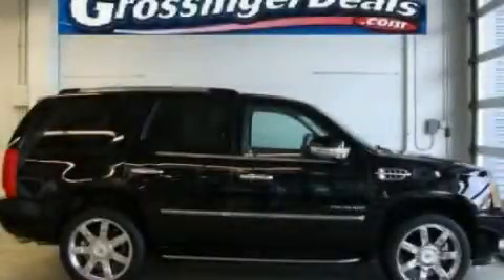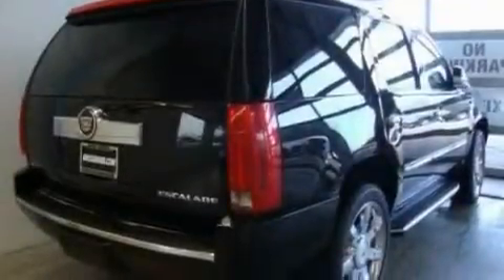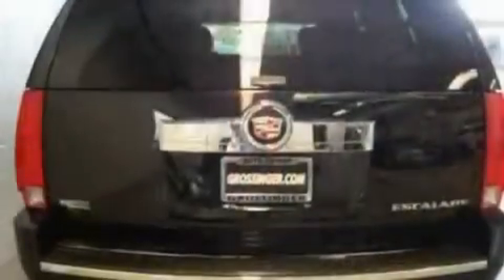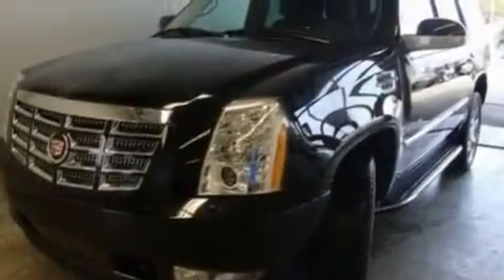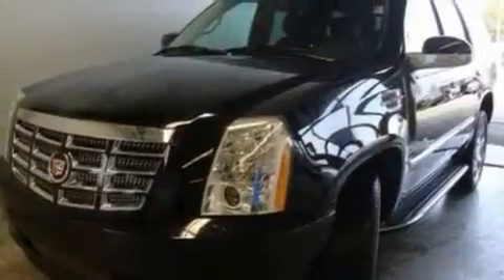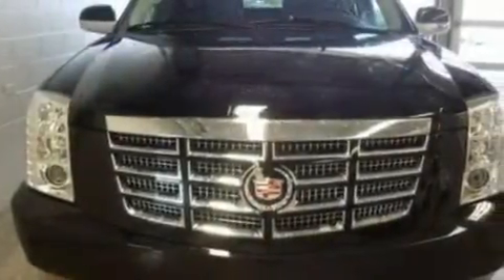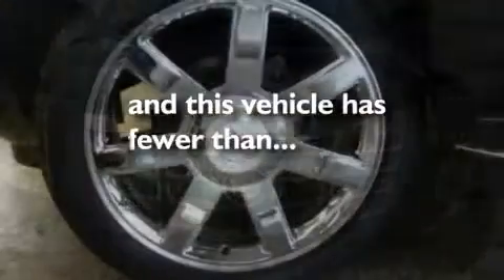2011 Cadillac Escalade IL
Year : 2011
 Make : Cadillac
 Model : Escalade
 Engine : 6.2L V8
 Trans . : Automatic
 Exterior : Black
 Miles : 8,450

 Grossinger Autoplex
 6900 N. McCormick Blvd
  , IL 60712